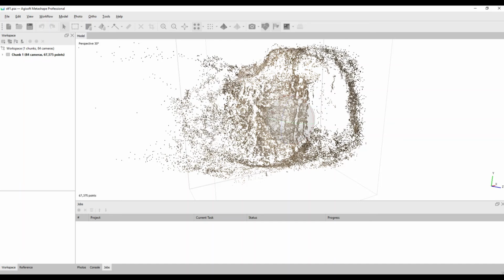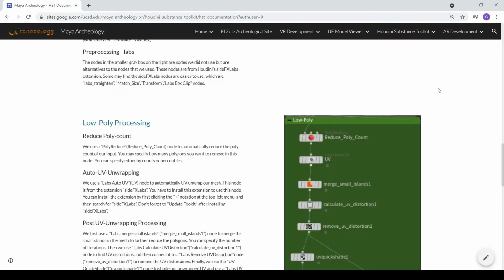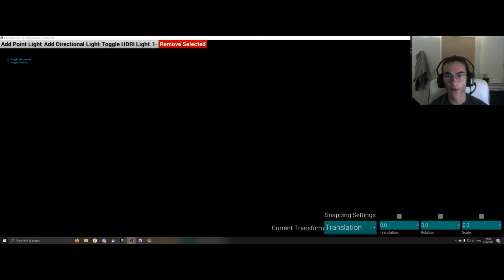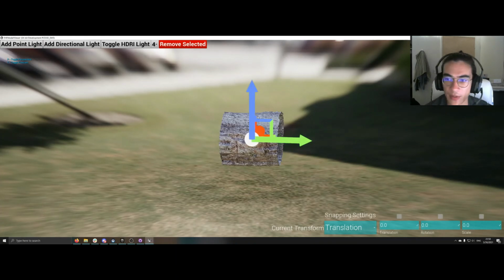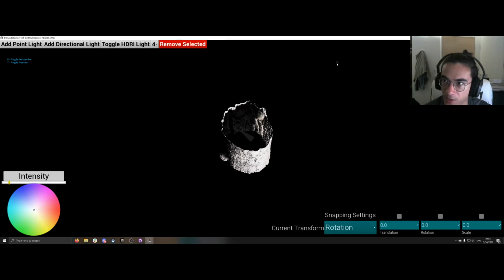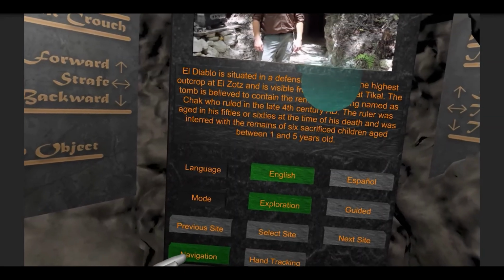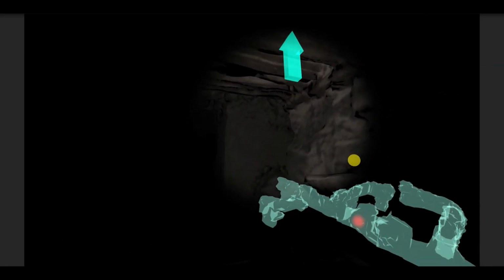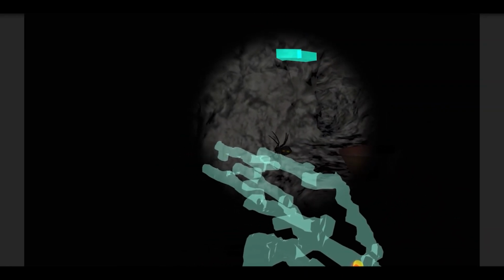E4E Maya Archeology VR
What happens when Archaeological Research meets Modern Technology?
We are able to build immersive reconstructions of archeological sites for cultural heritage preservation, archeological research, and education.